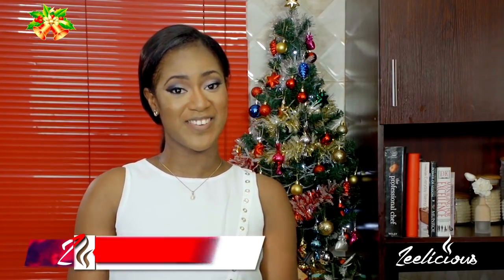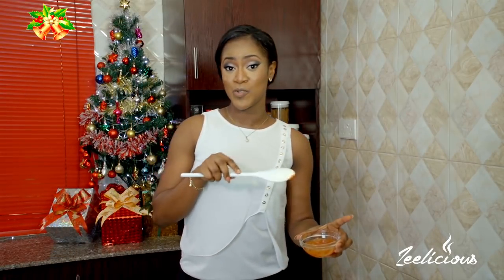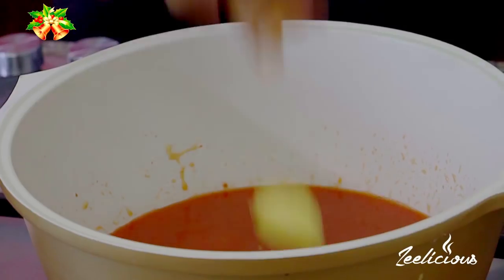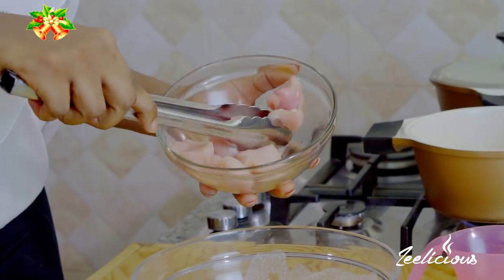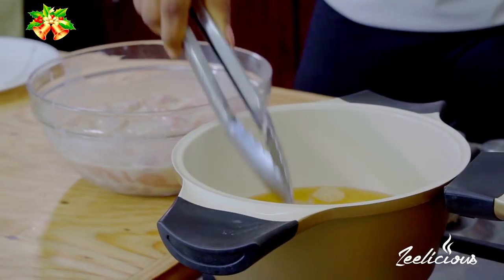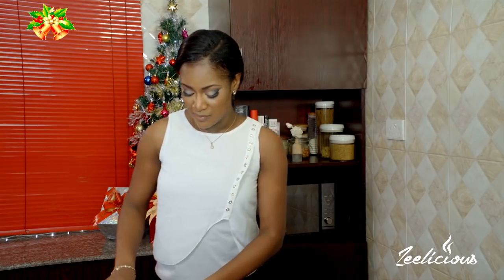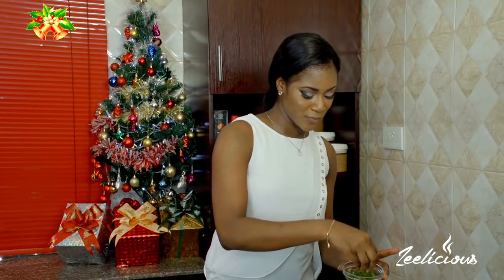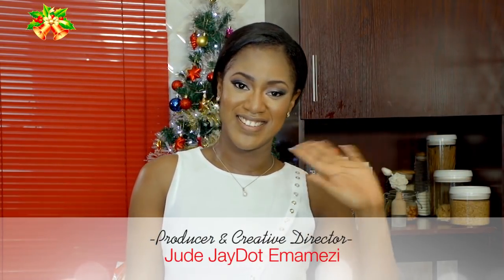HOW TO MAKE SWEET AND SOUR CHICKEN - SWEET AND SOUR CHICKEN SAUCE - ZEELICIOUS FOODS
Merry Christmas Guys!!! I decided to upload a video in celebration of the festive season! So in this video, I am showing you how to make Sweet and Sour Chicken Sauce. Watch, learn and enjoy.